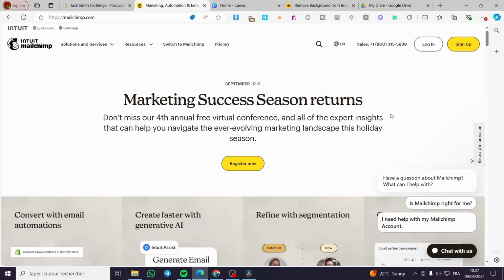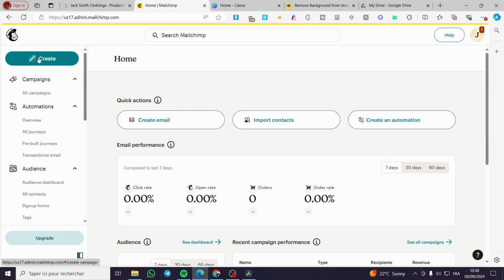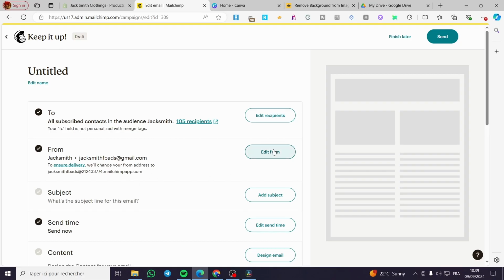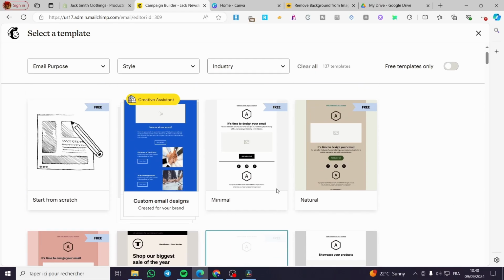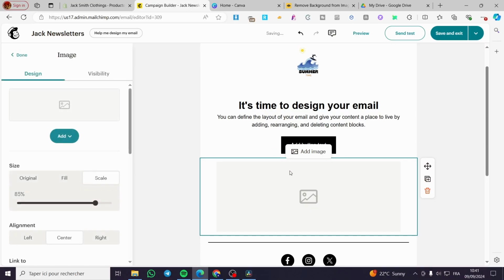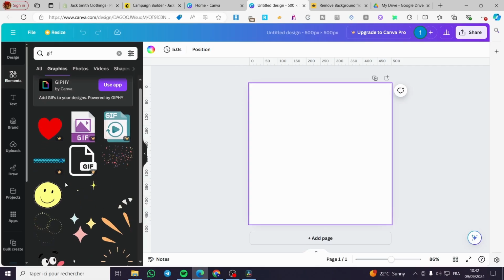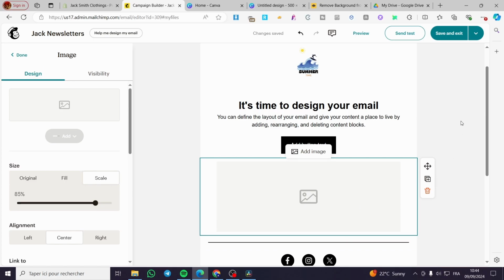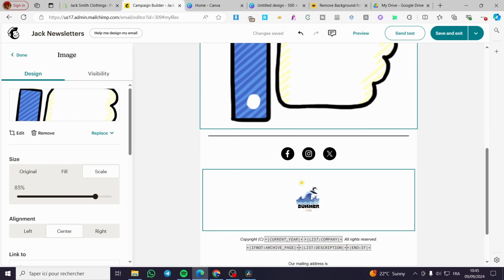How to Add Gif to Mailchimp Email | Full Tutorial 2025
If you are looking for a video about How to Add Gif to Mailchimp Email, here it is!